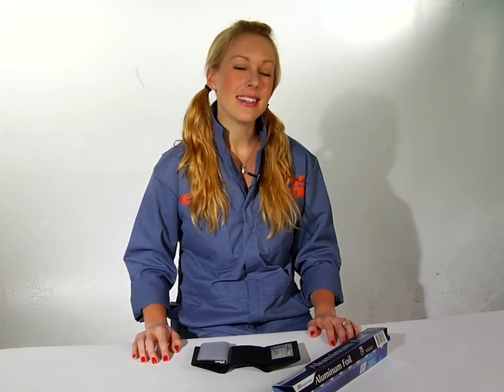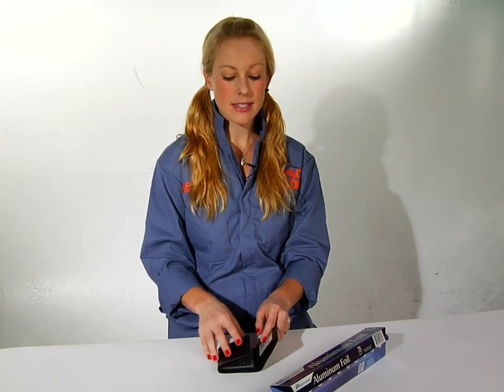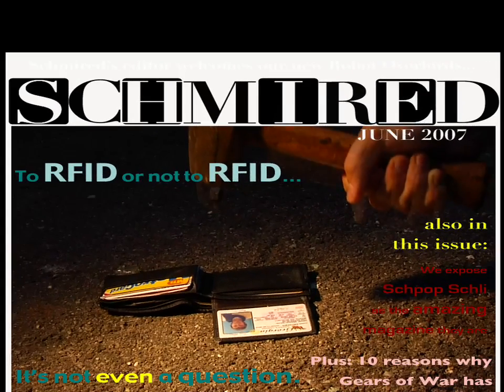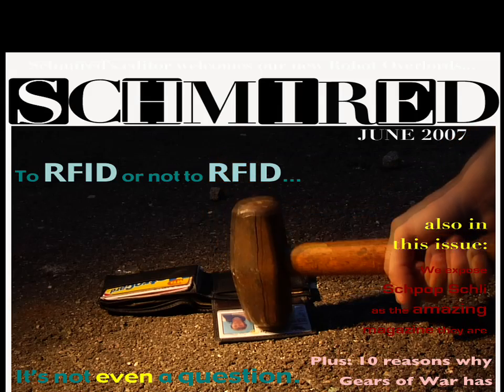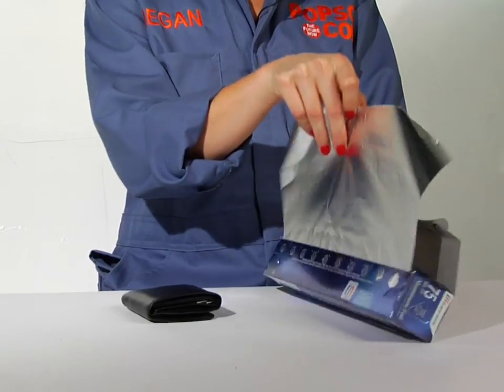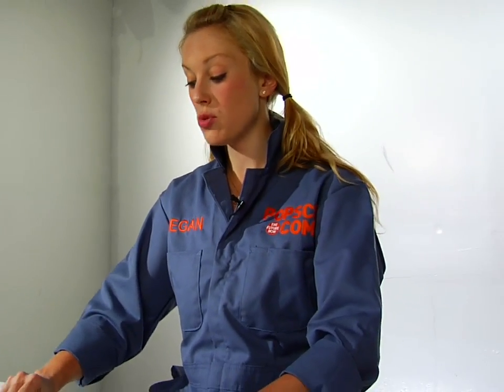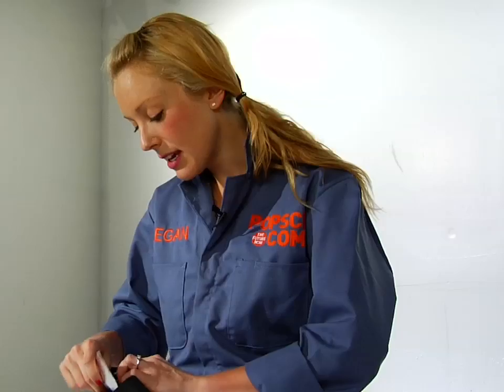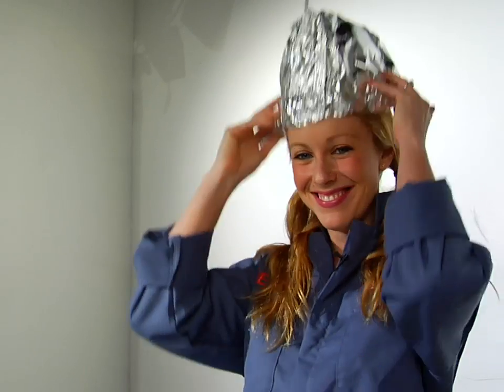PopSci 5-Minute Project: Snooper-Proof Wallet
How to protect your RFID-equipped credit cards and identification documents from snoopers.